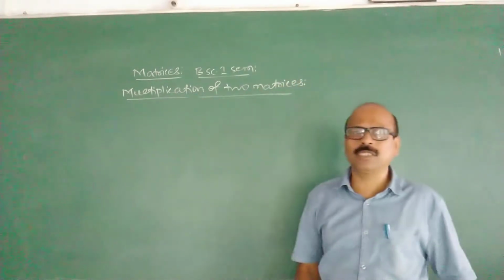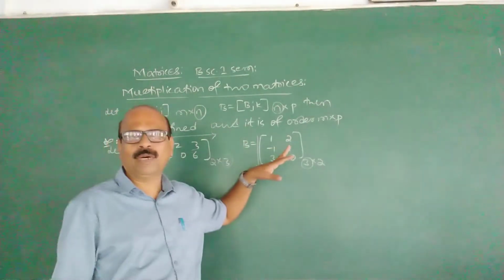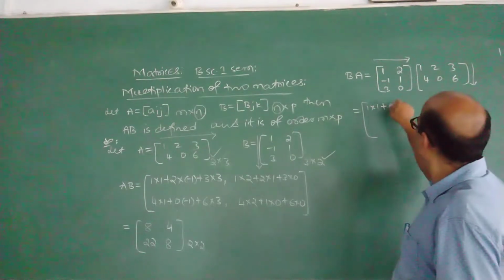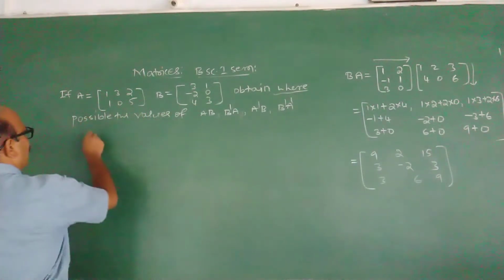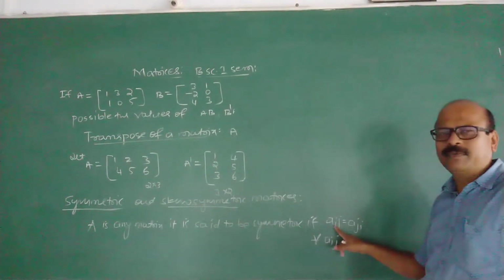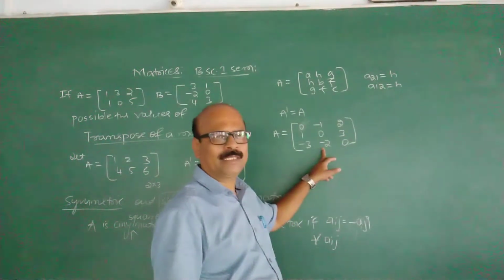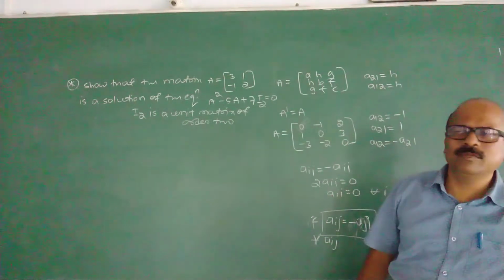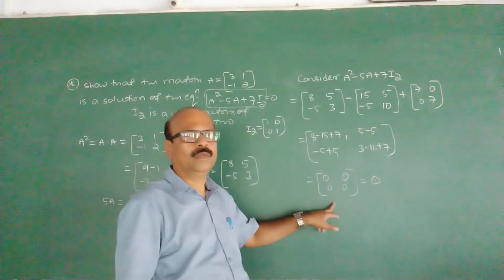matrices( part 2) BSc l SEM